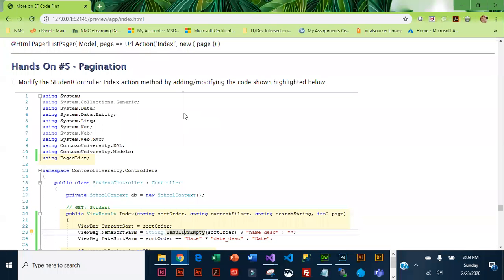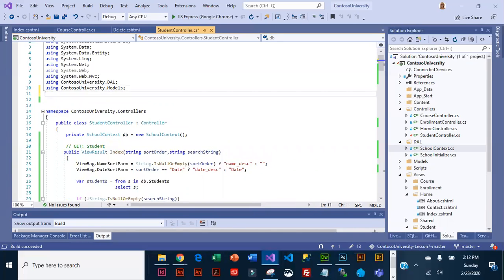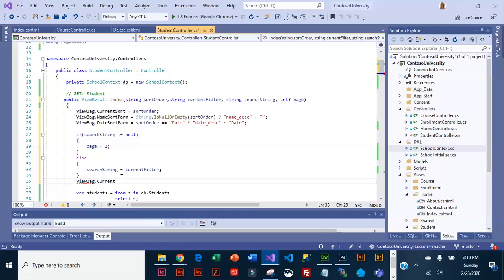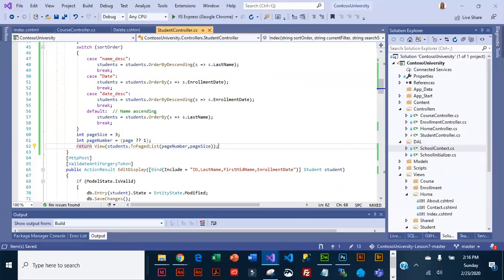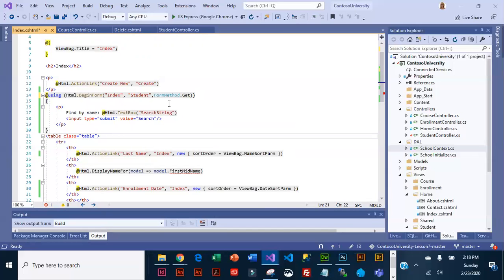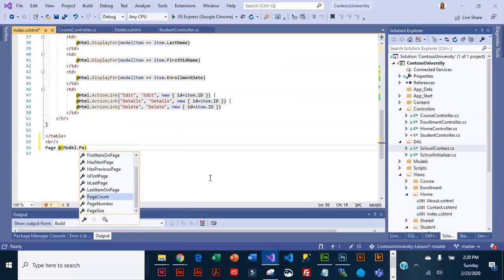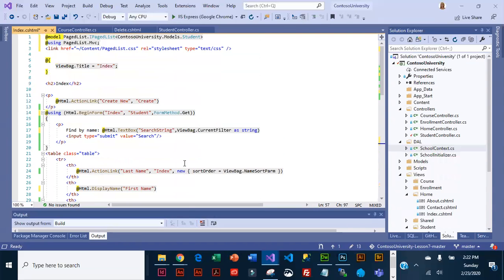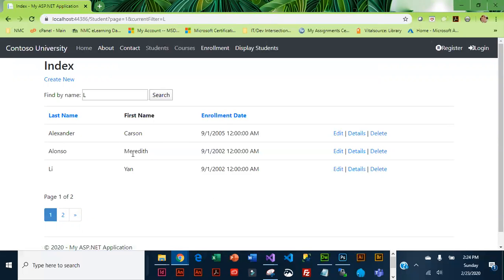MVC5 handson adding pagination to views